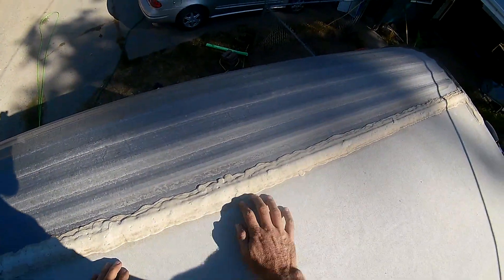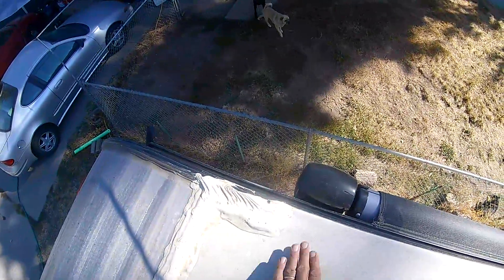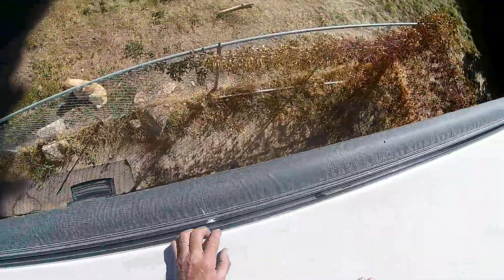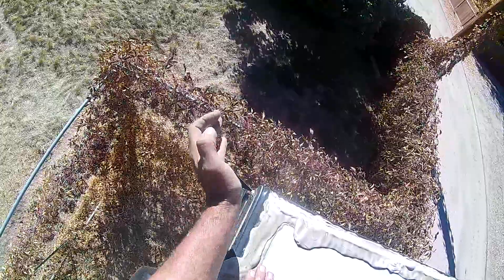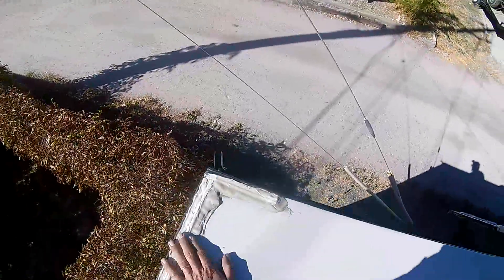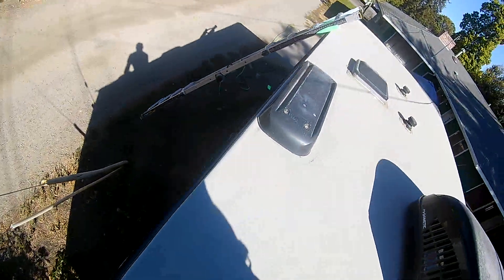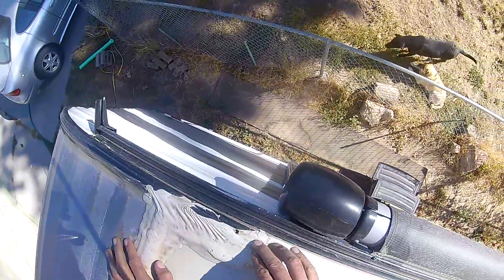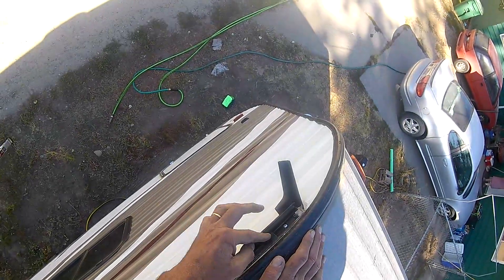RV roof inspection Part 1 "The Inspection"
I am doing my semi annual RV roof inspection, checking for any damage along with looking for any potential problems that need to be addressed to maintain the roof. This should be done a minimum of twice a year. Don't miss part 2 of this video where I will be addressing any of the problems found.

Dicor Self Leveling Caulking